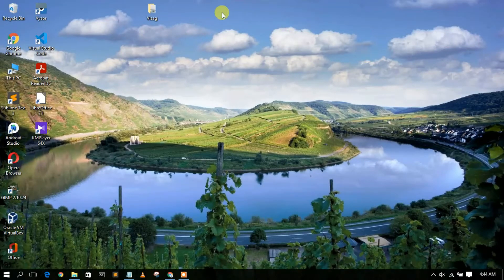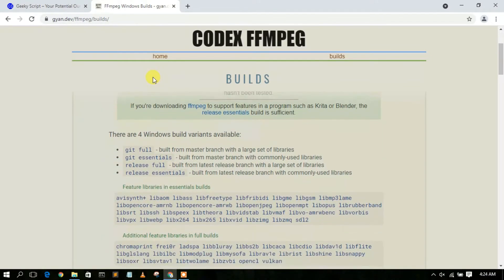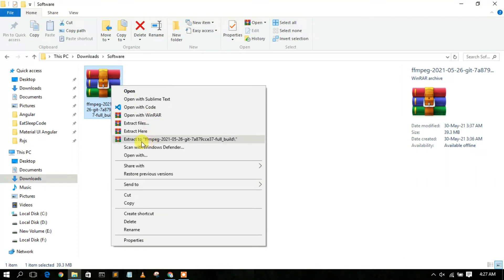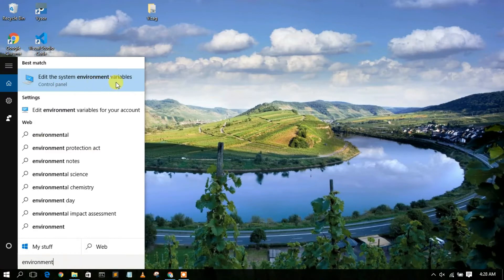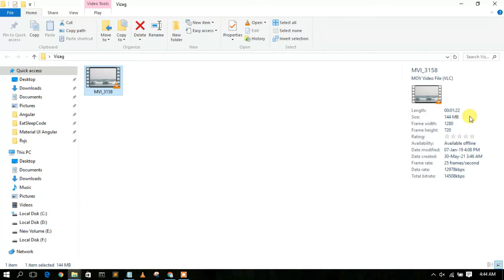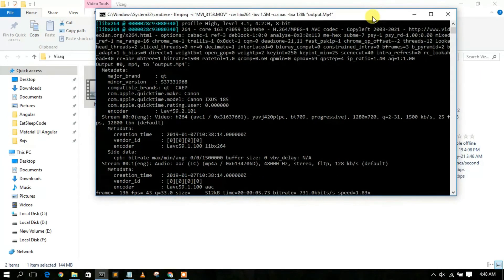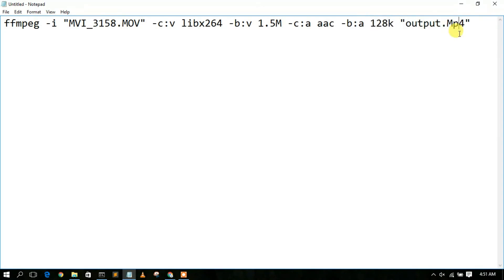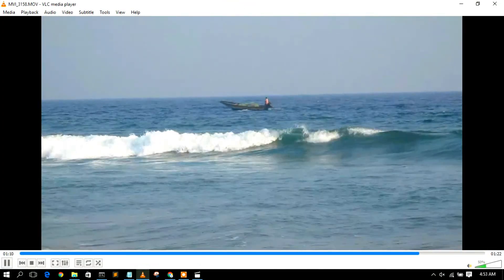How to Compress Video without Losing Quality [2021 Update] Install FFmpeg |Windows 10 Complete Guide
Hello Everyone! Today in this video I am going to step by step guide you How to Compress Video without Losing Quality [2021 Update] Install FFmpeg | Windows 10. Windows (64-bit).

So What is FFmpeg?
FFmpeg is a free and open-source software project consisting of a large suite of libraries and programs for handling video, audio, and other multimedia files and streams. At its core is the FFmpeg program itself, designed for command-line-based processing of video and audio files.

Installing FFmpeg is very easy. Just follow the following steps and there you go... So let's begin!

Step 1.  To install FFmpeg first you just need to download the zip file from the following Link:

Step 2. After downloading FFmpeg you need to extract it by right-clicking it.

Step 3. Now copy and paste the files and folder into your c drive.

Step 4. Now you need to set the environment variable! And there you go!!

Step 5. Now use the following command for compressing any video:
 ffmpeg -i "source.mp4" -c:v libx264 -b:v 1.5M -c:a aac -b:a 128k "target.mp4"

In my next video, I'm going to show you how to install Free tool for editing videos called Shortcut video editor and to use it.

Topics addressed in this tutorial:
How To Download And Install FFmpeg On Windows 10 64 bit OS
How to install the FFmpeg on Windows 10
Install FFmpeg on Windows 10
How to Install FFmpeg and Get Started